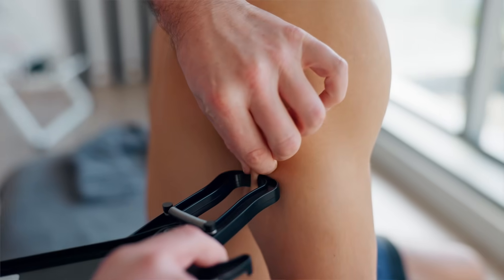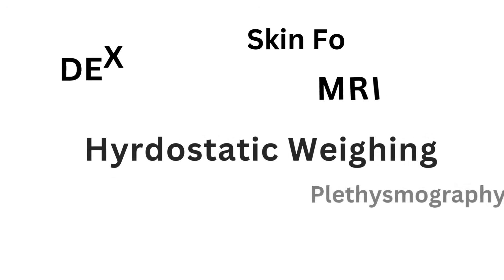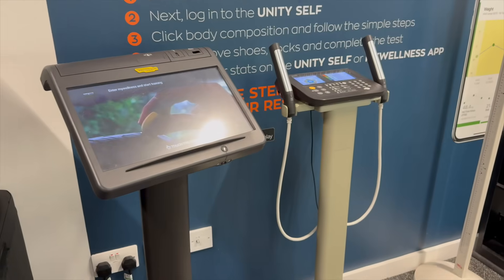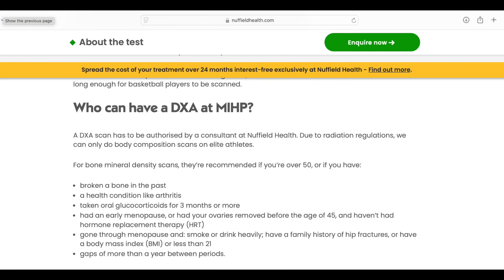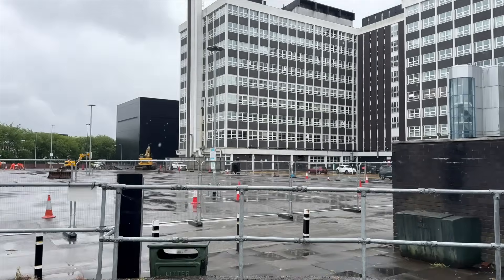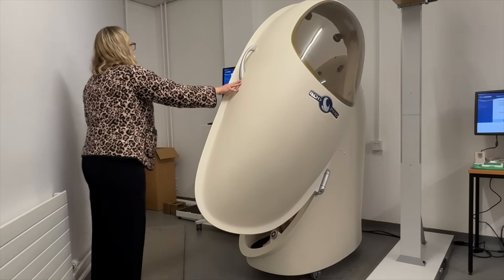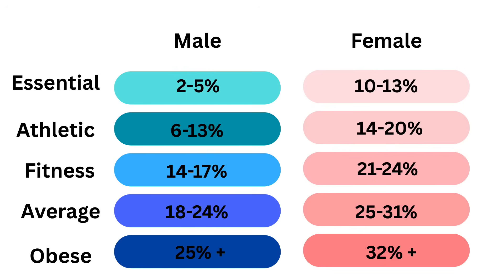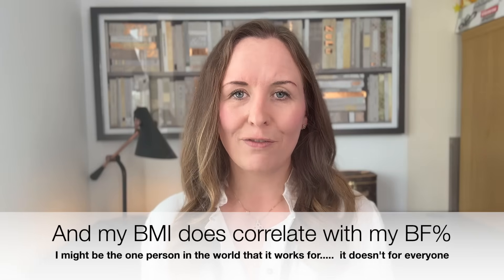Body composition on a GLP1... is it worth getting tested?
I am a medical doctor in the UK. My videos are not designed to promote these medications- but to discuss their safe and moderate usage.

Semaglutide is a GLP-1 receptor agonist. (Ozempic for type 2 diabetes, wegovy for weight loss)
Tirzepatide is a GLP-1 and GIP receptor agonist. (mounjaro or zepbound)
For ease I refer to both as GLP-1 medications.
These are synthetic peptides.